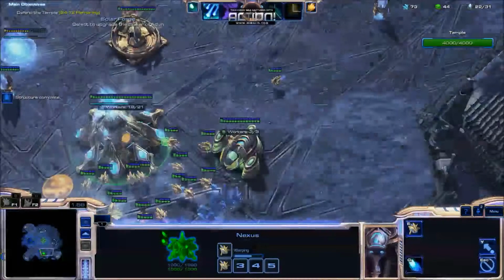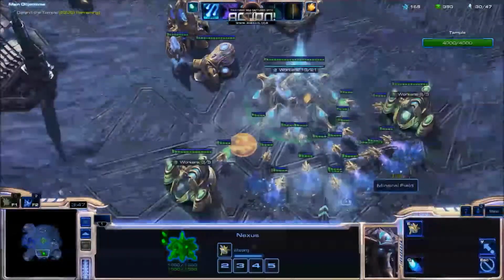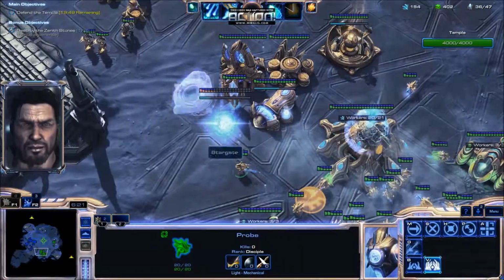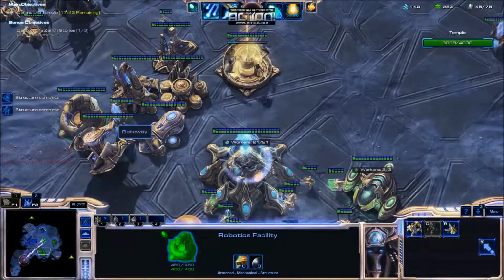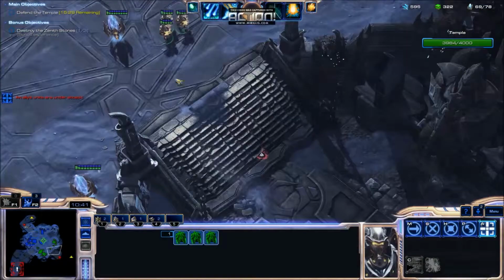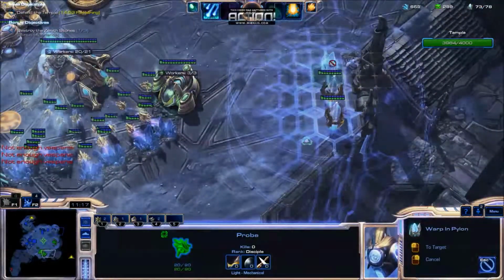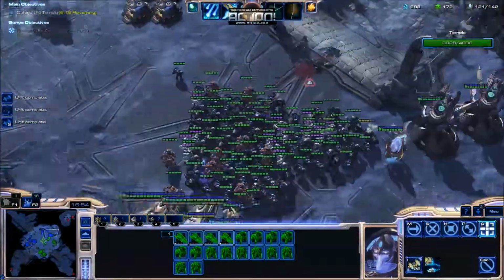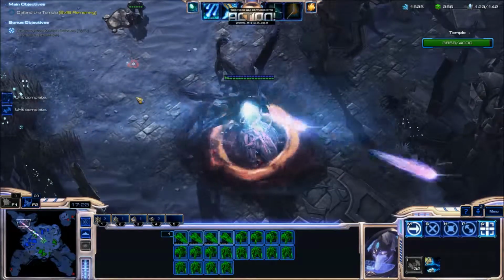Blizzard - Starcraft II - Legacy of the Void - Co-op Mode - Karax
Different game, same poor to mediocre play.  This time watch me roughly work my way back into co-op with Karax hard mode.